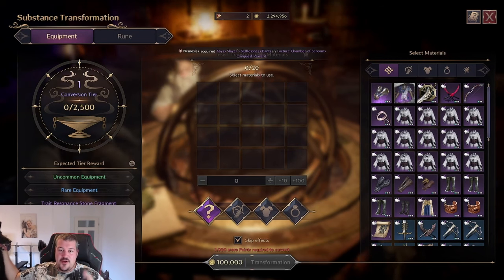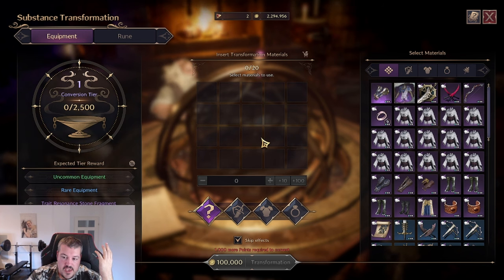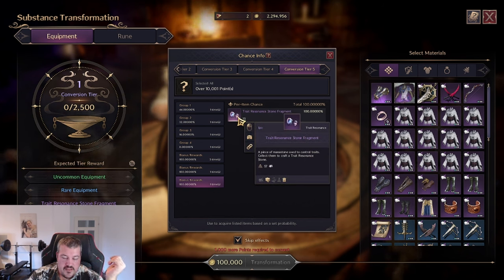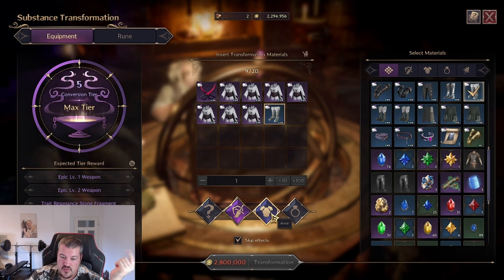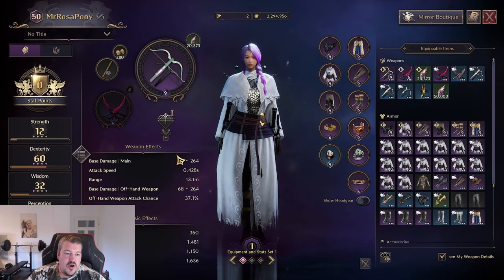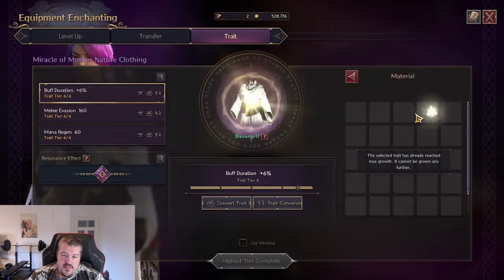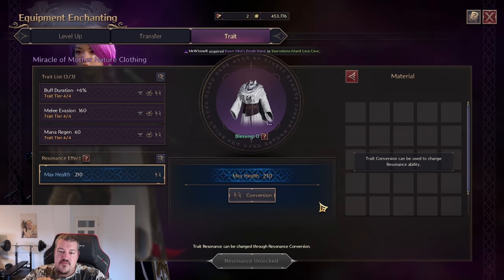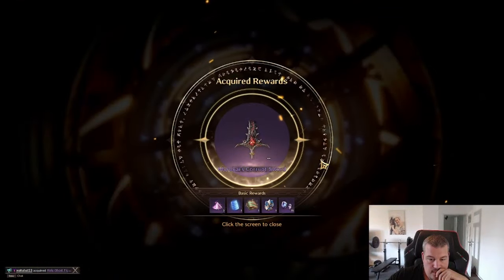Throne and Liberty: The Ultimate Substance Transformation and Resonance Trait Guide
In this Throne and Liberty Guide I will show you everything you need to know about the Substance Transformation system as well as the Resonance Trait System that got introduced after the Open Beta but those changes will make it to the Global Release of Throne and Liberty. We will not only go over how to fill up your substance transformation the fastest, we will also go over the basics of resonance traits.

If you want to experience the benefits of lower & stable ping, with reductions as much as 50 ping like I had, for PC user, check out GearUP Booster console users

If your interested in an Energy Drink with less then 5 kcal per serving plz consider supporting the Channel by using Code PONY and getting 10% Off ur order in return.

Lvl1 Ponys can Kill:
- access to custom Emojis- get support to your questions and problems in under 24 hours
LVL2 Ponynators:
- early access to Guide Videos- able to send in 1 Buildreview/Month which will be analysed either live on Stream or in a Video